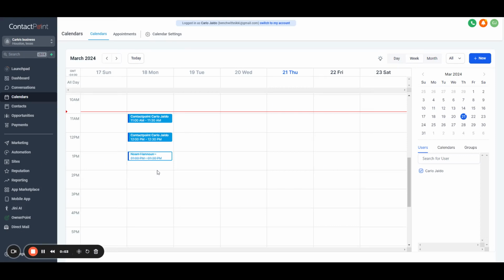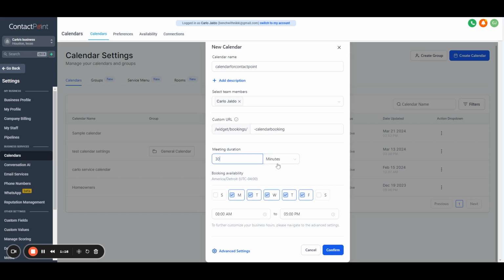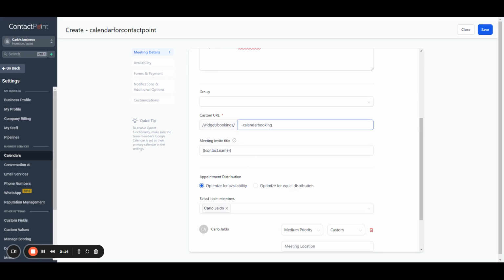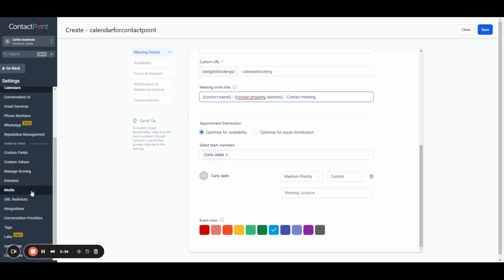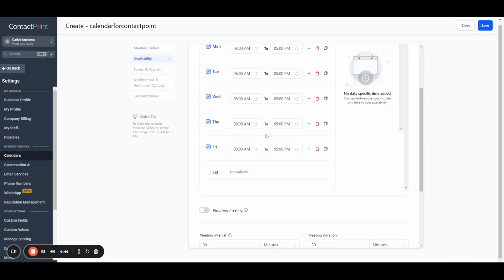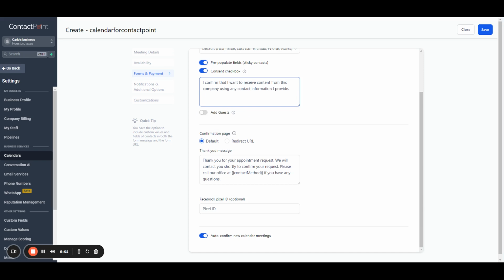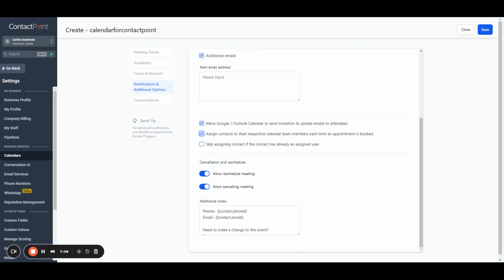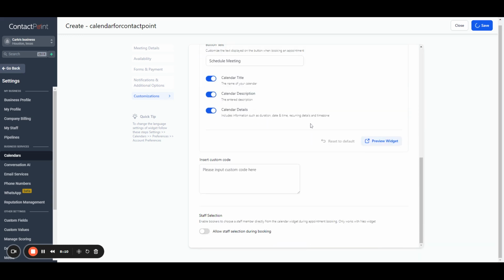Contactpoint Onboarding Part 4 - Creating and updating your Calendar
Here's how you can create your booking calendar for your appointments, client meetings that we can integrate with your Campaigns and client interactions